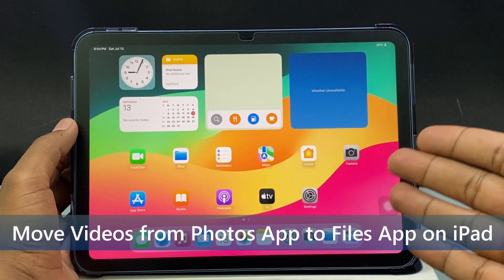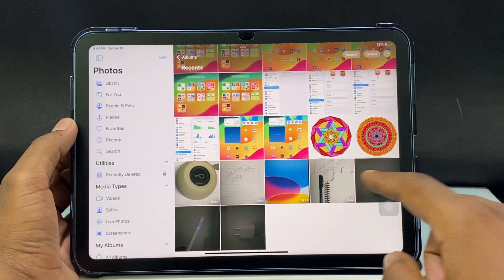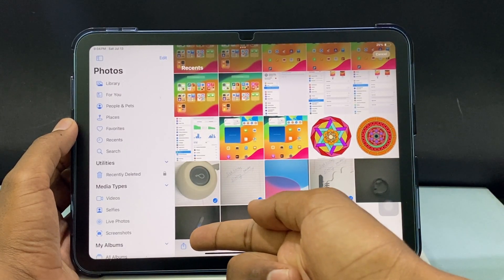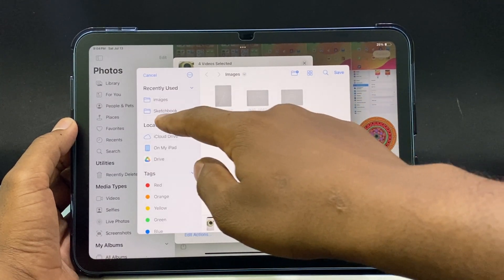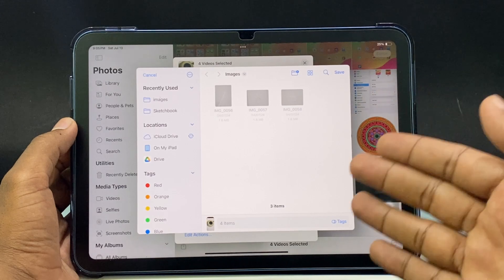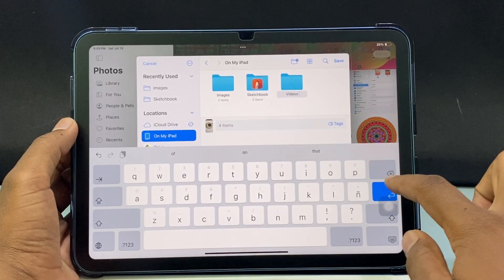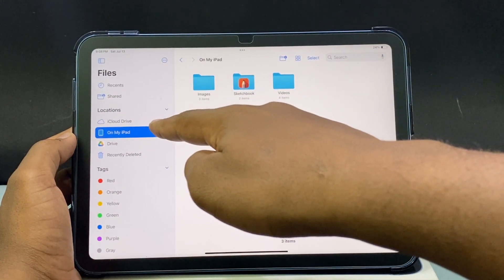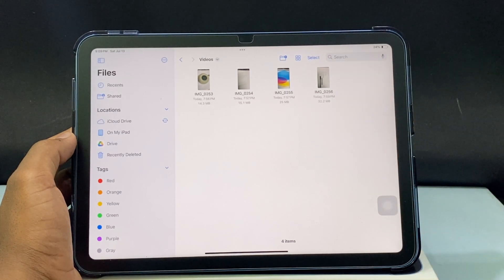How to Move Videos from Photos App to Files App on iPad (2025)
How to Move Videos from Photos App to Files App on iPad in 2025? In this video, I show you how to transfer videos from photos app to files app in ipad. This method works on all model ipads. Actually, You can easily move videos from ipad gallery to files app.